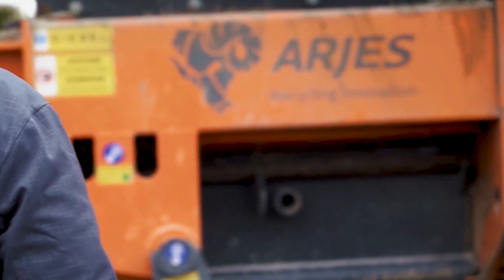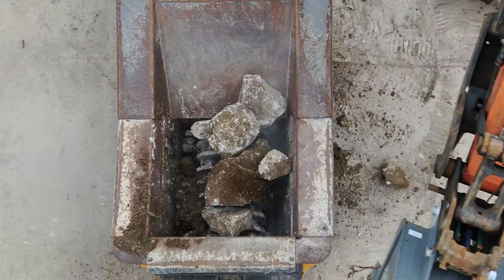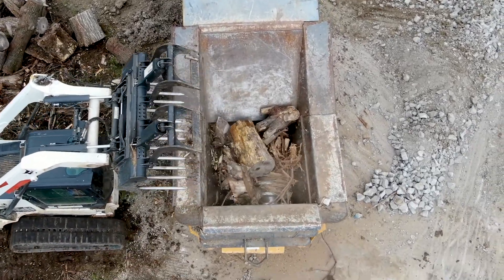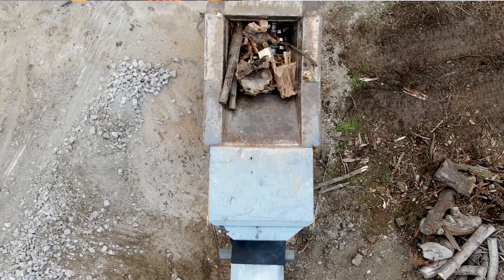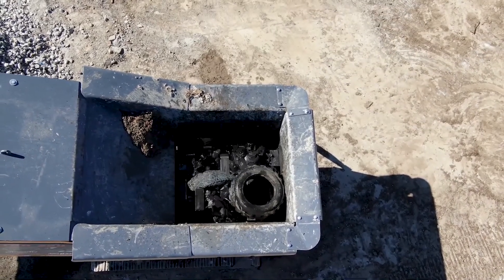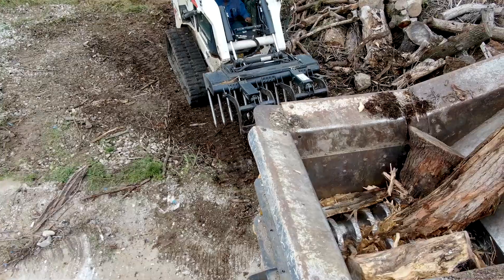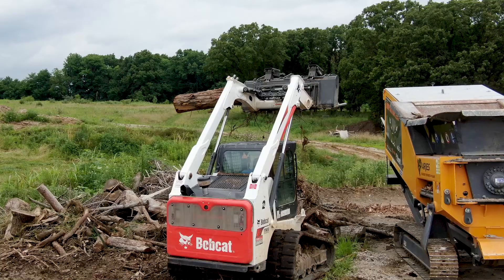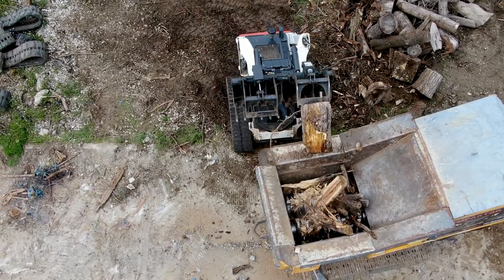Arjes Impaktor 250 - Track Slow-Speed Shredder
No other slow-speed shredder on the market can match the Impaktor 250 in versatility and performance at this size and price point. Grind, crush and shred concrete, rubble, asphalt, bricks, ceramic, metal, wood, and waste from a single machine! Special shaft geometry positions material to be crushed, then secondary double jaw breakers, in conjunction with the breaker bars, help operators achieve a more uniform final product size. In short – the 220 horsepower Impaktor 250 is the most compact, most versatile slow speed shredder available today.